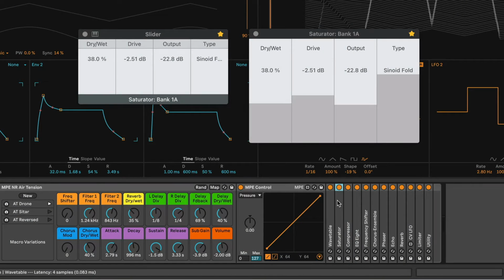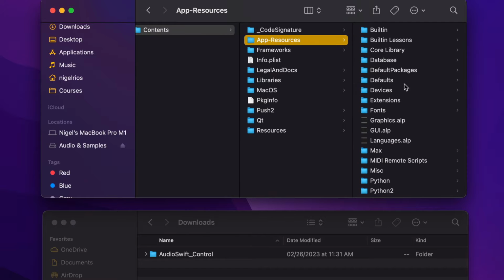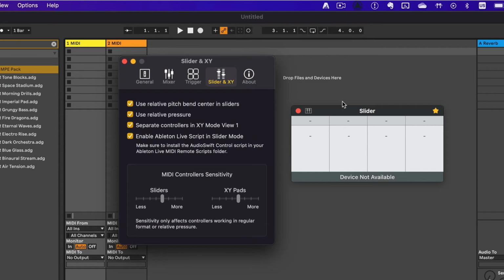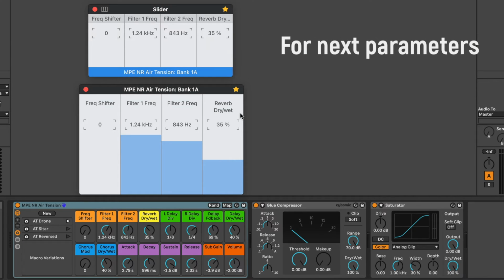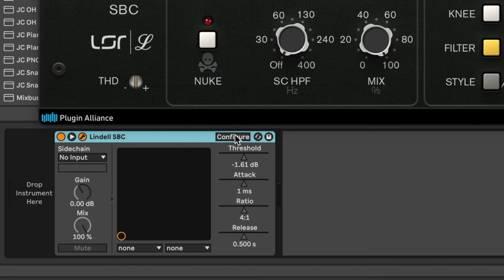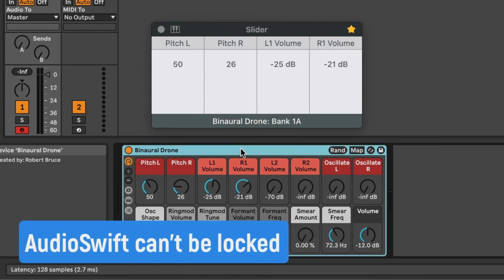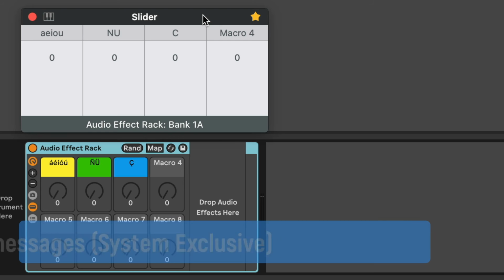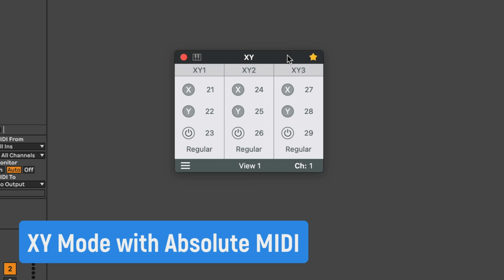Ableton Live Script for AudioSwift - Configuration & Overview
This video shows how to configure the Ableton Live Script for AudioSwift.

Download the current AudioSwift Beta version and the Ableton Live Script

Find the blog post about Instant Mapping in Ableton Live mentioned in the video